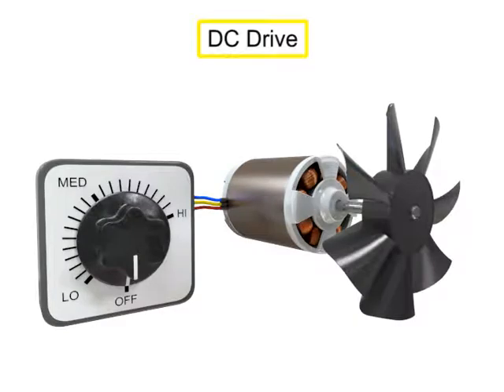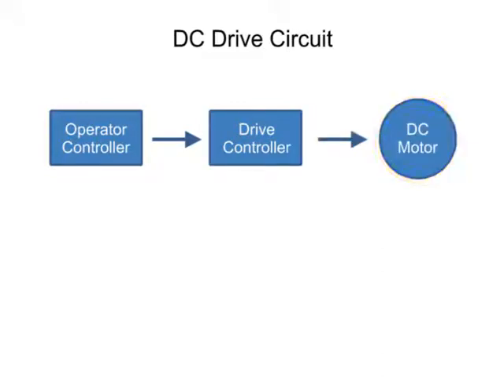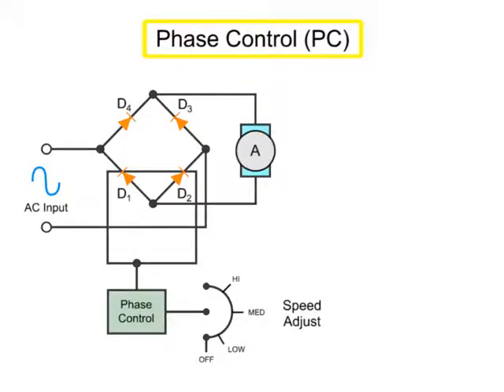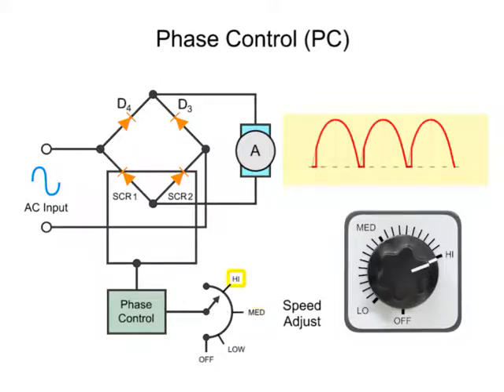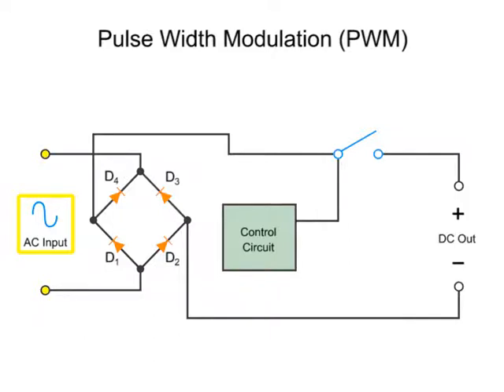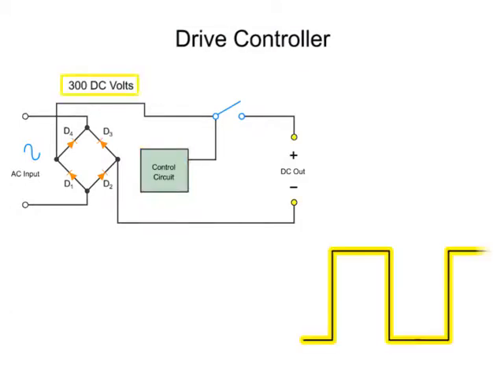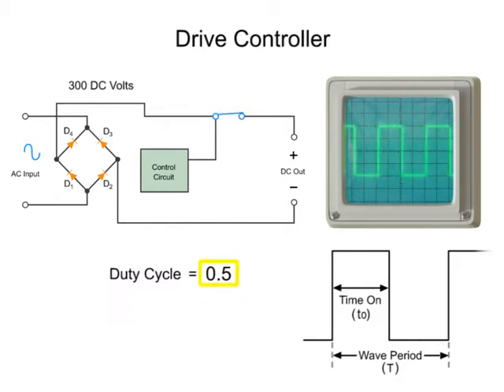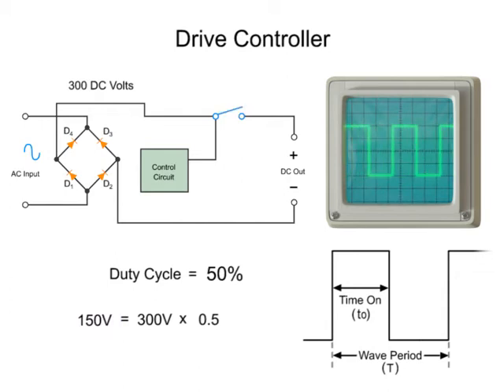DC Drive Controllers